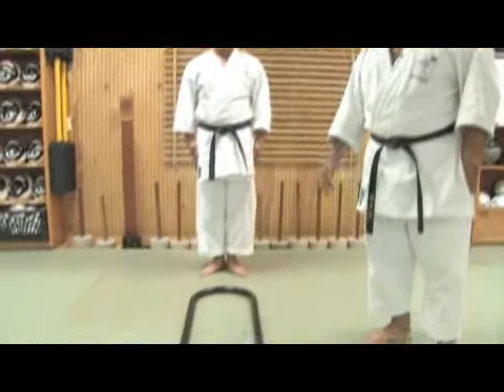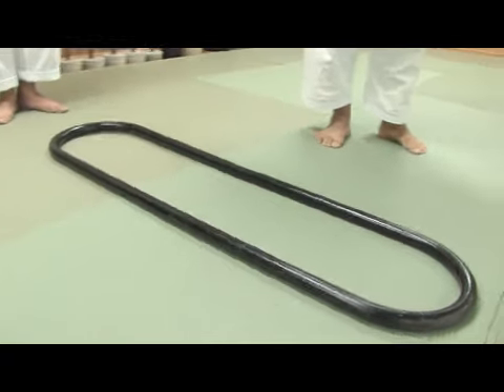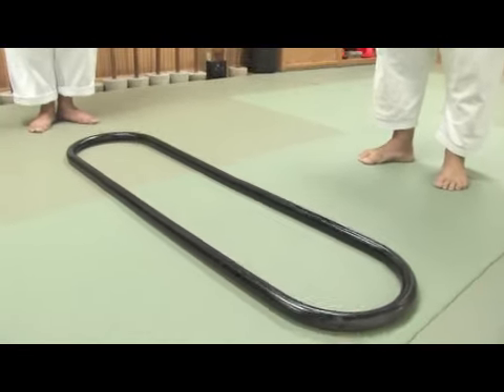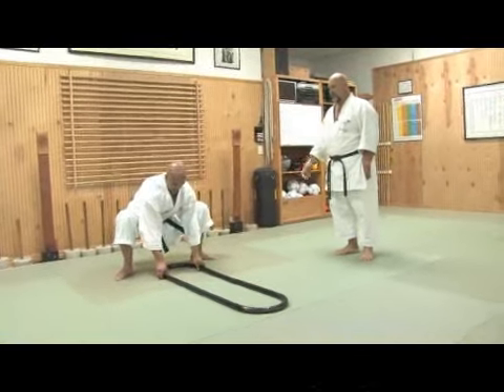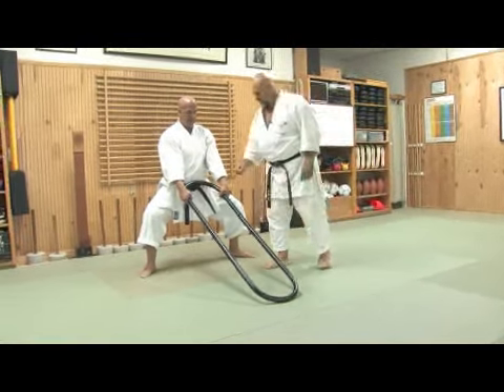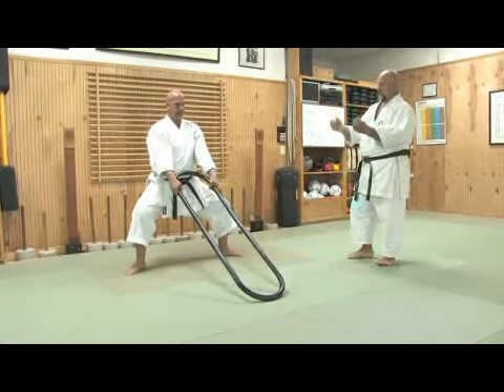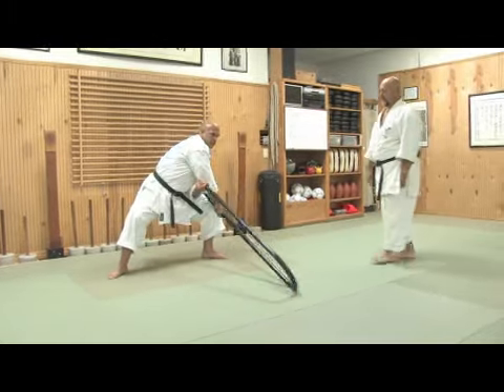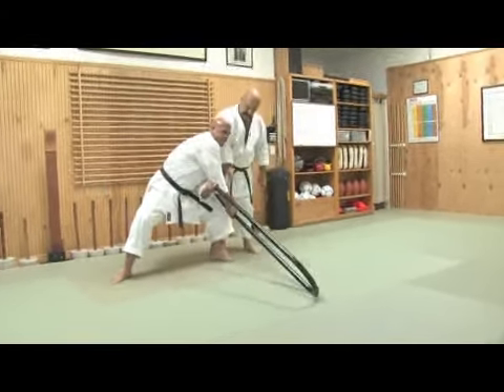What is a Kongoken in Okinawan Karate?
What is a Kongoken in Okinawan Karate?. Part of the series: Beginning Okinawan Karate. The Kongoken is a Karate strength training tool consisting of a steel ring weighing 70-100 lbs. Learn Okinawan Karate strength training in this free martial arts video.